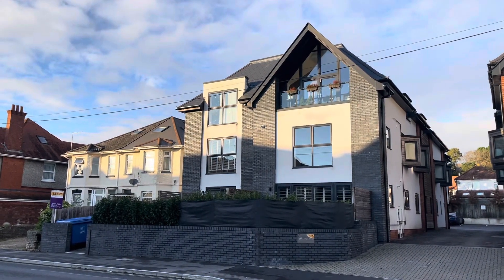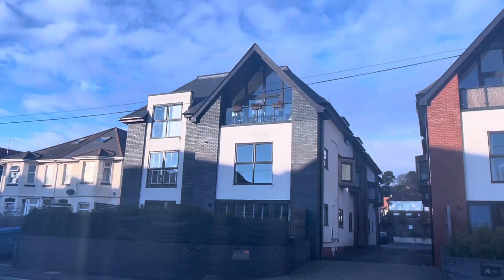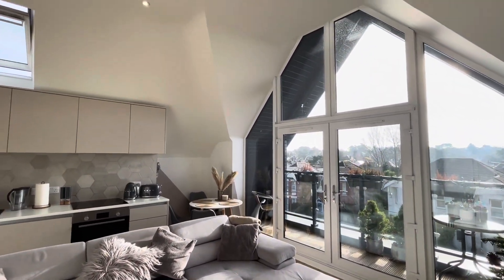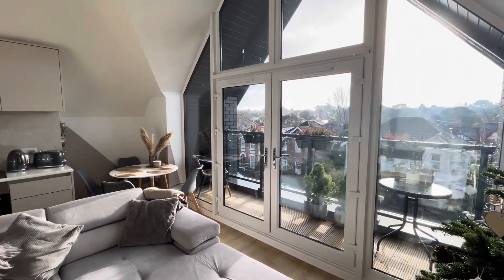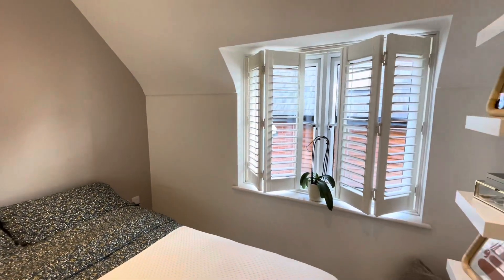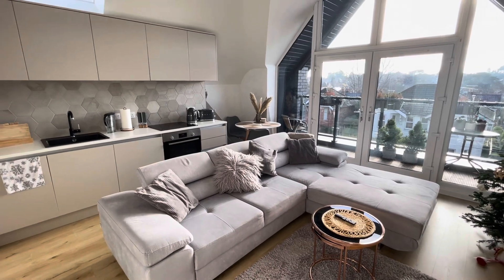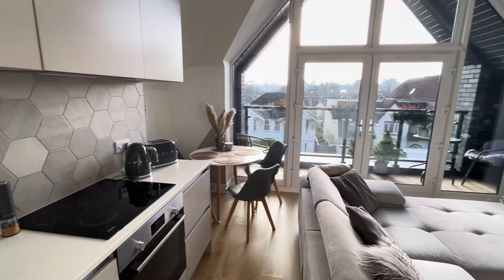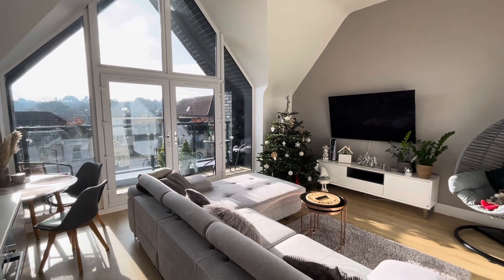HOLIDAY LET Investment By The Sea! | For Sale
Join us as we tour this stunning and bespoke penthouse style apartment, currently for sale on the south coast of England and priced at £280,000.  Holiday Lets Permitted!!